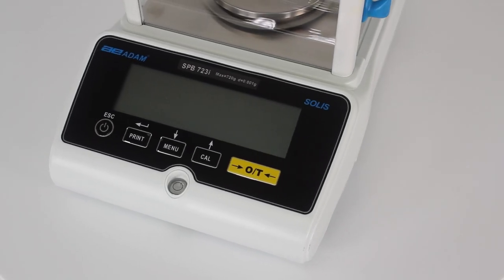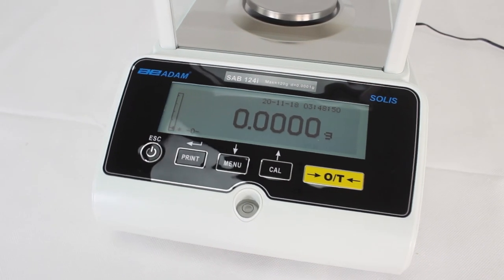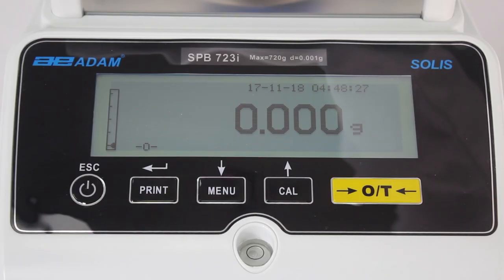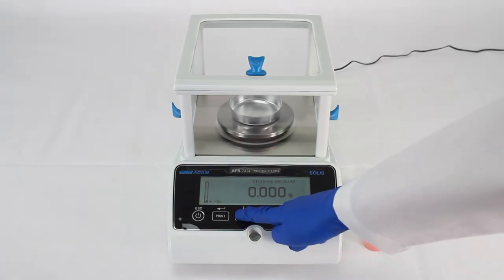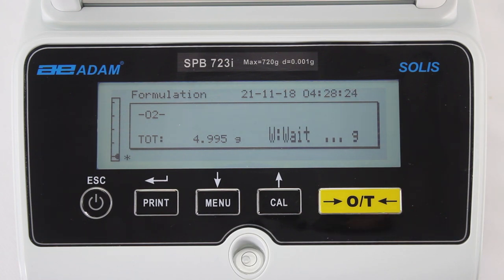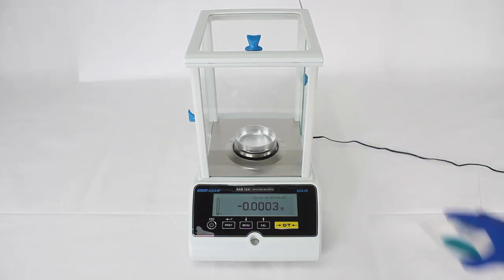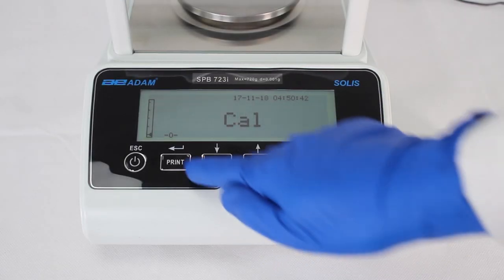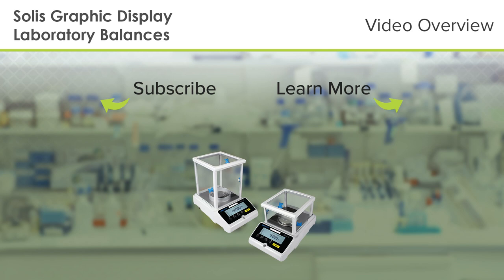Solis Graphic Display Laboratory Balance Overview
This video shows a basic overview of the Adam Equipment Solis Laboratory Balances